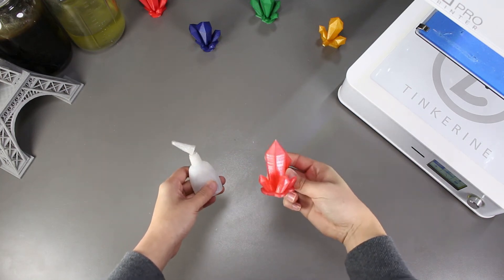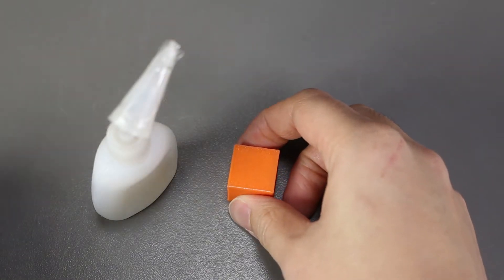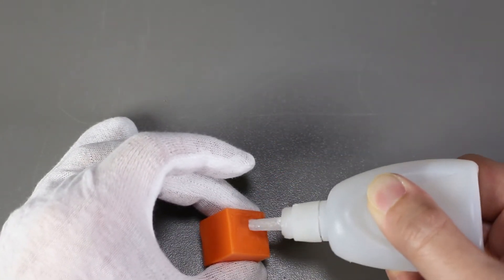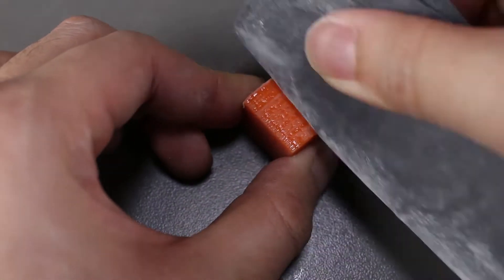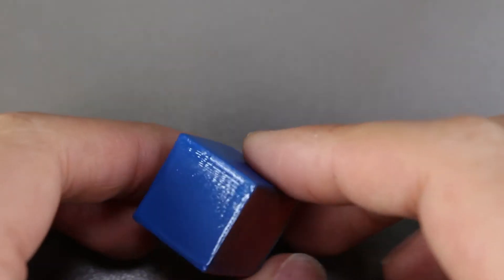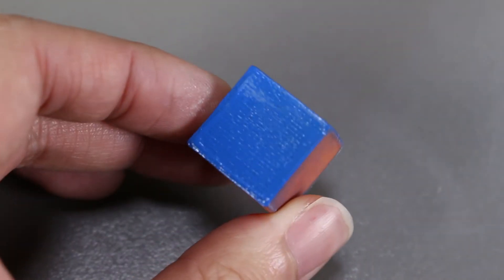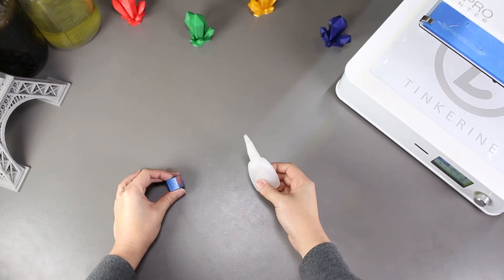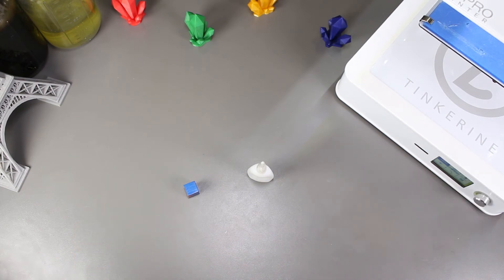Using Super Glue to Post-Process 3D Printed PLA Parts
Welcome to another episode of Tinkerine Experiments. In this episode we will be trying to use super glue to post-process our PLA Parts.